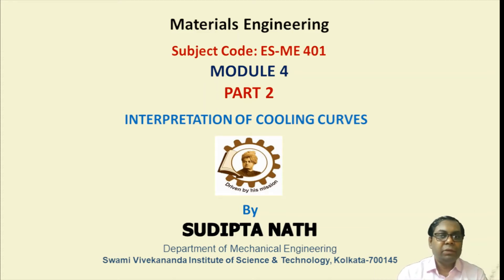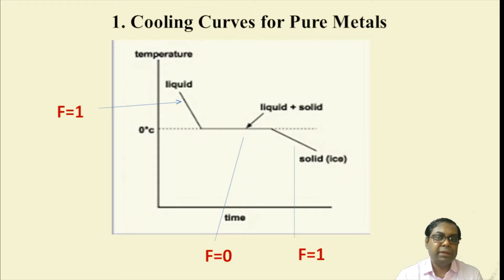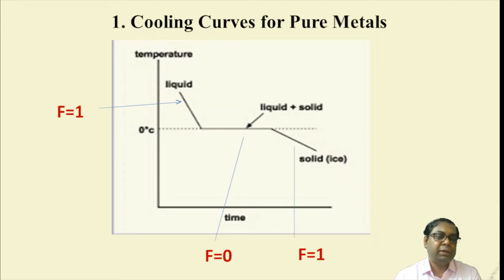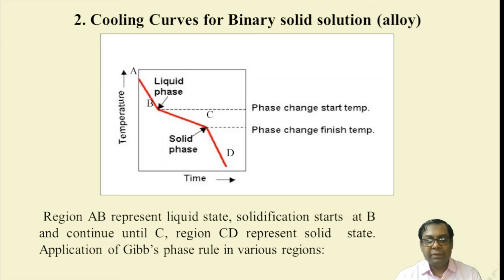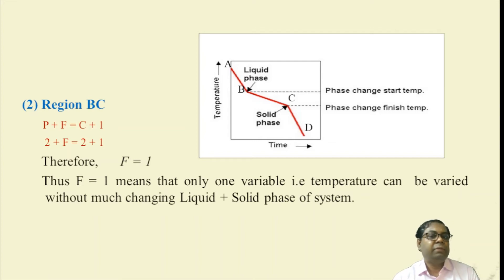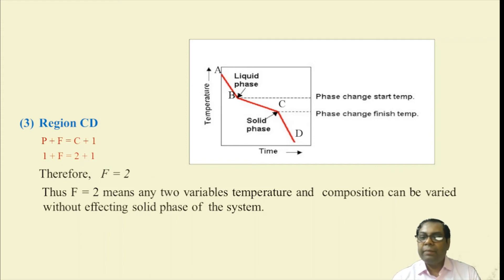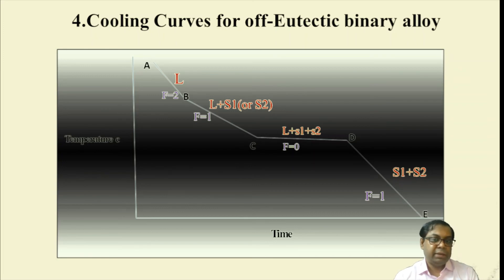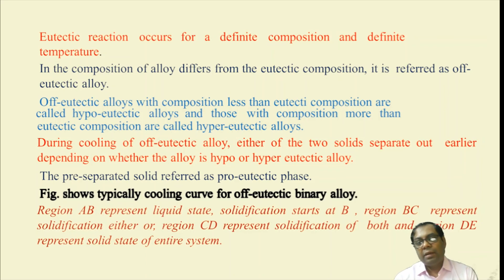INTERPRETATION OF COOLING CURVES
This video gives an introduction to various types of Cooling Curve.